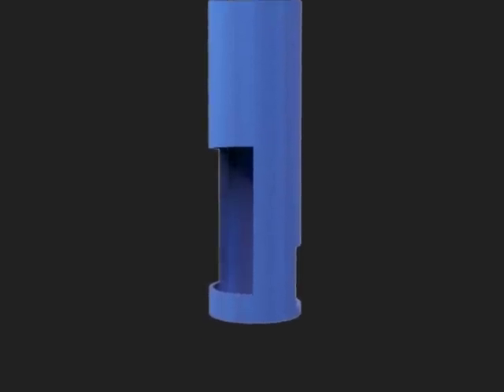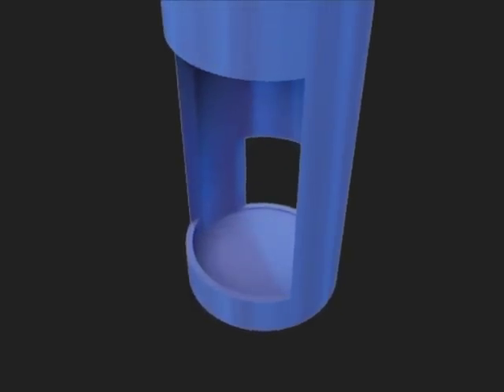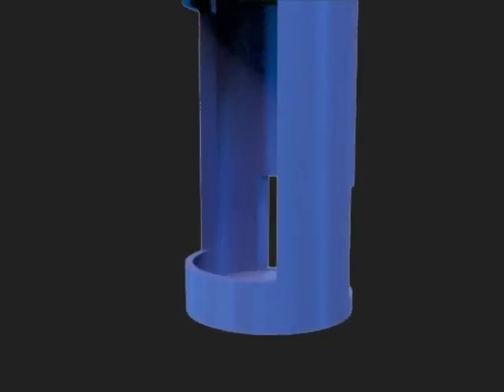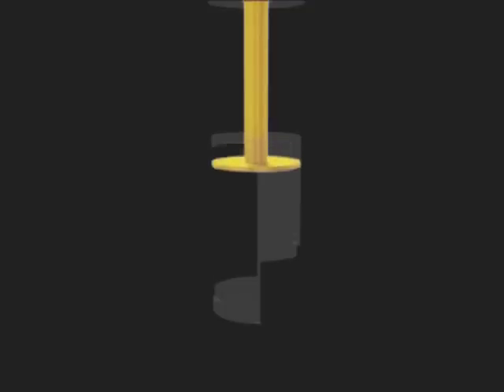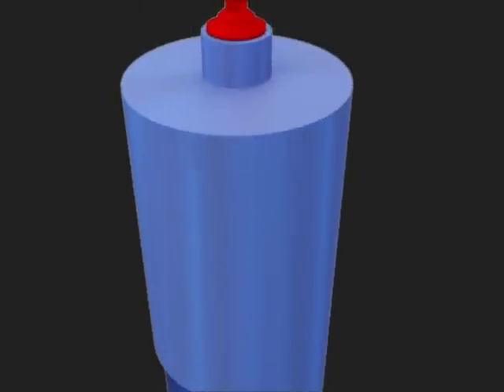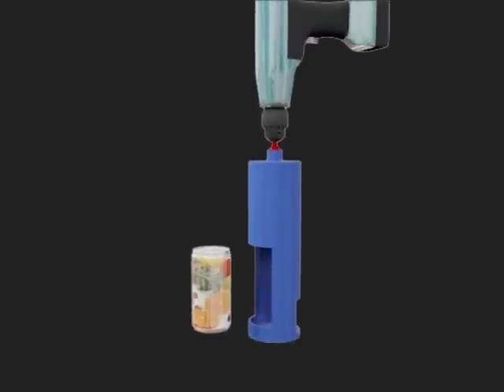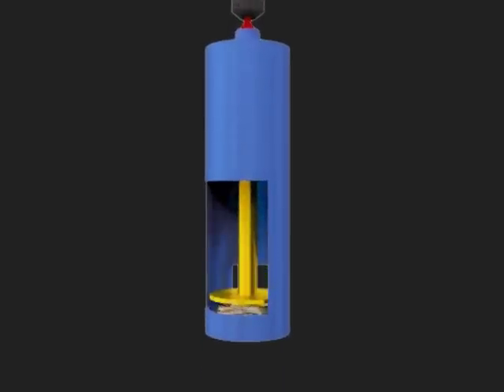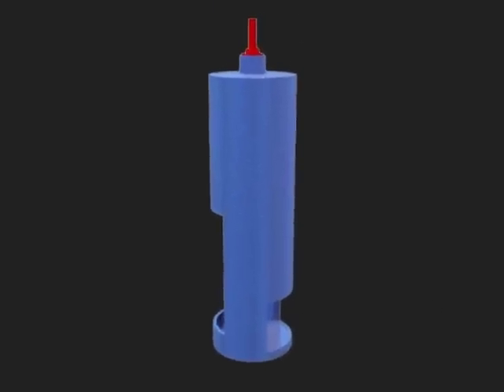Clarence Kanae | Power Drill Operated Can Crusher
Introducing the Power Drill Operated Can Crusher— a device that assists in the crushing of cans by means of an electric power drill and a hollow cylinder. Patent # 8,516,956.